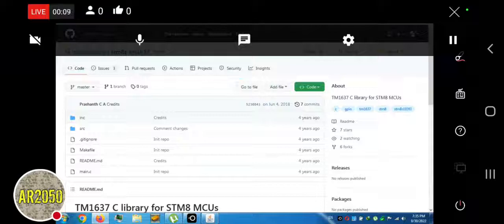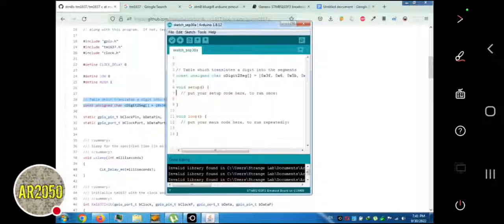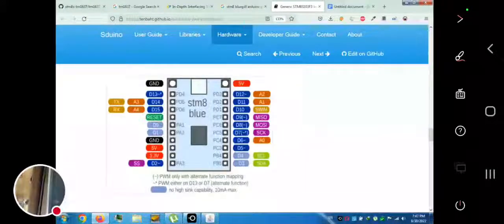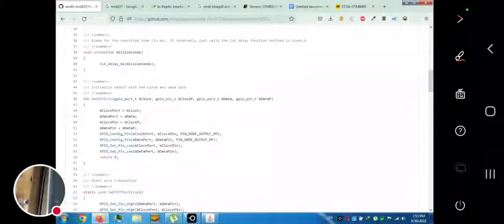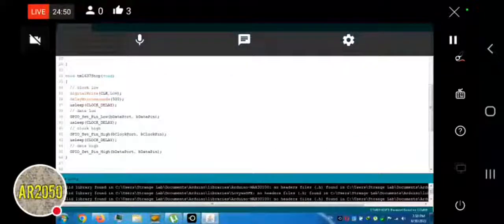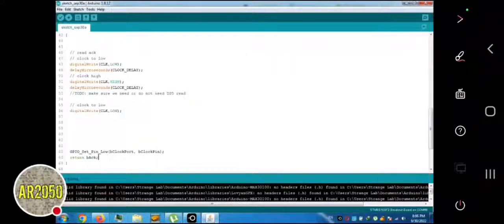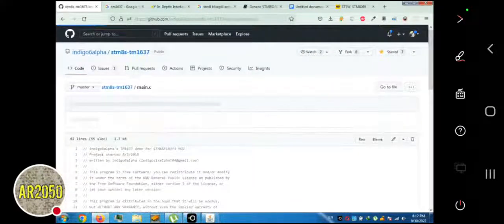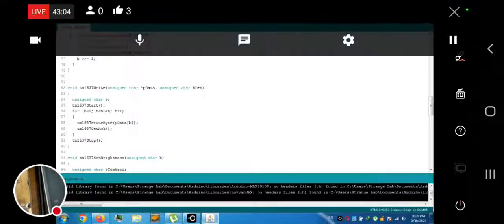STM8 Arduino TM1637 4 Digit 7 Segment Display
Tm1637 4 digit 7 segment display interfacing with stm8 using Arduino port for the stm8 called the sduino.